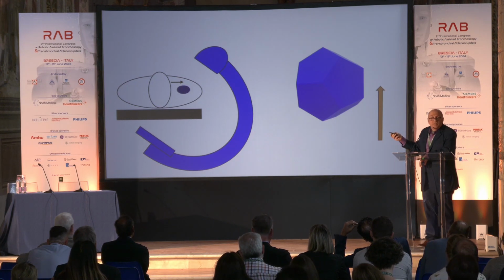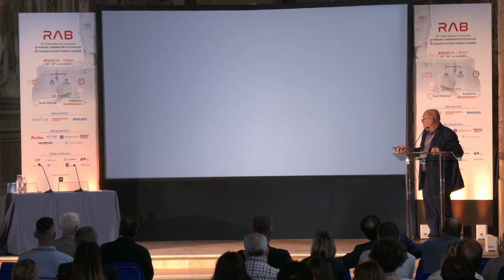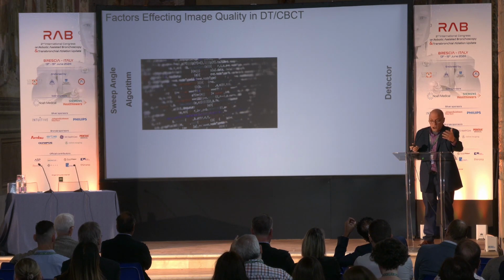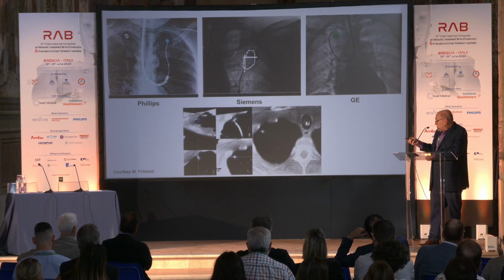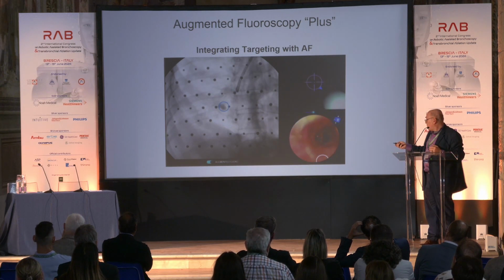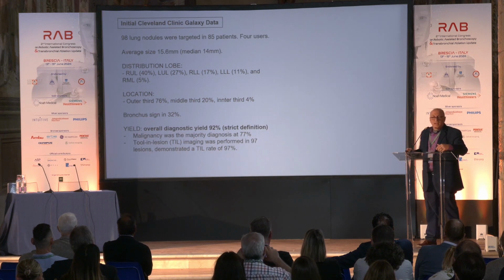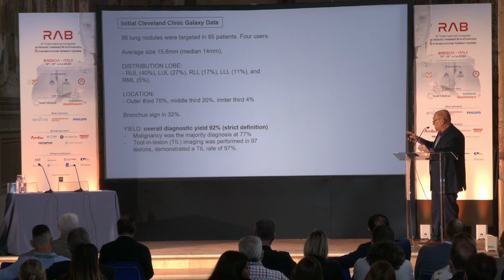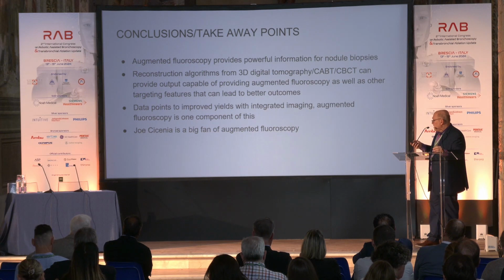Augmented Fluoroscopy Presentation by Dr. Joe Cicenia at 2nd RAB 2024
In this engaging presentation from the 2nd RAB (Robotic-Assisted Bronchoscopy) Conference in Brescia, Italy, Dr. Joseph Cicenia from the Cleveland Clinic shares his expert insights in a talk titled "Augmented Fluoroscopy is All You Need." Dr. Cicenia delves into the transformative benefits of augmented fluoroscopy during diagnostic bronchoscopy and lung nodule biopsy, explaining how this advanced real-time imaging technology enhances precision and diagnostic yield of diagnostic bronchoscopy procedures.